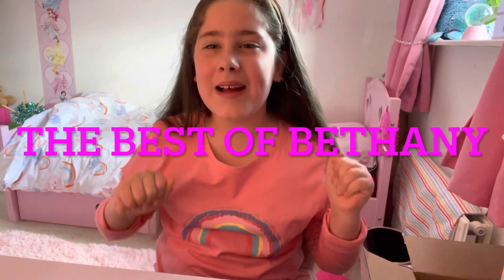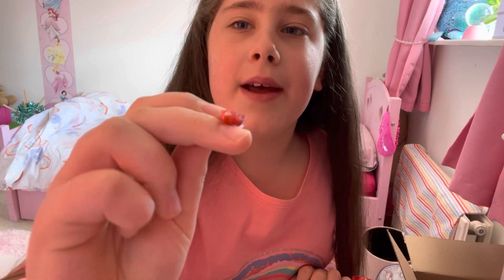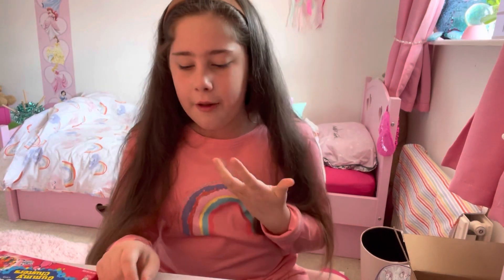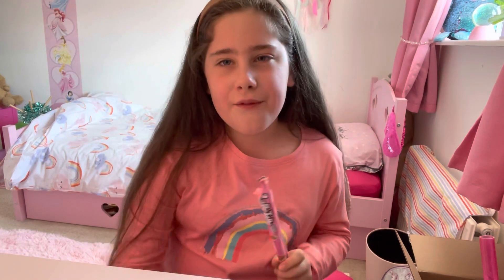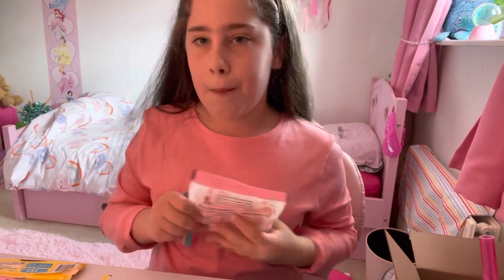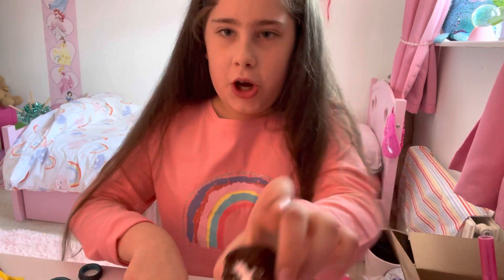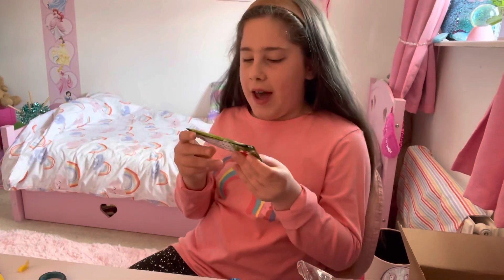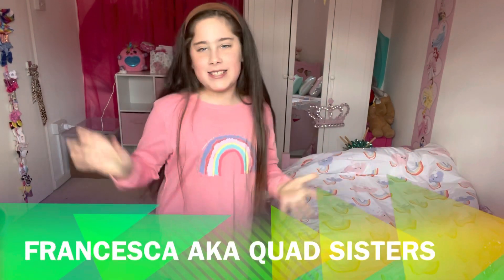TRYING AMERICAN CANDY 🇺🇸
Don’t forget to check out for yummy American candy!